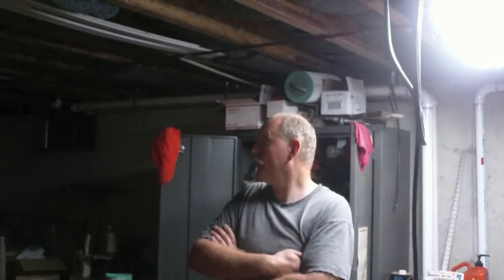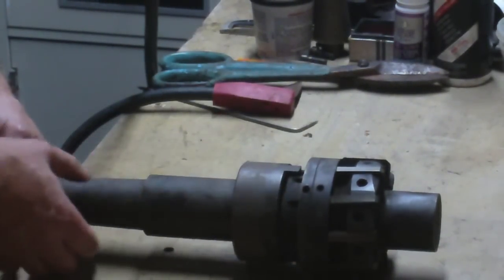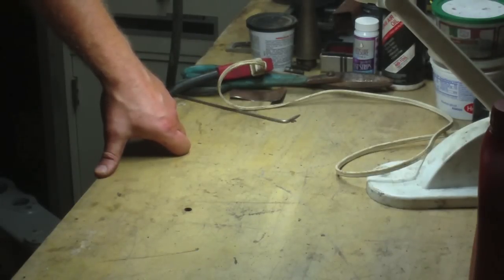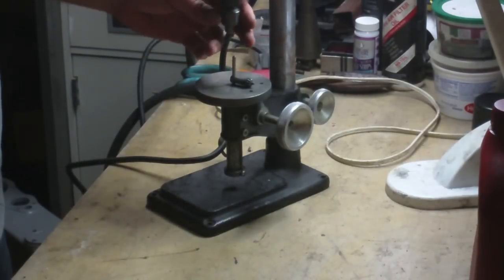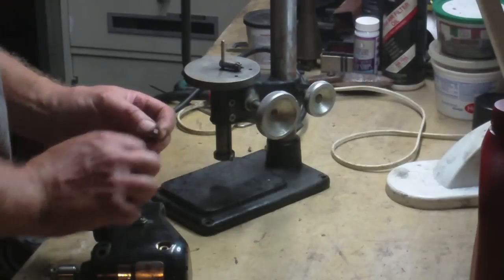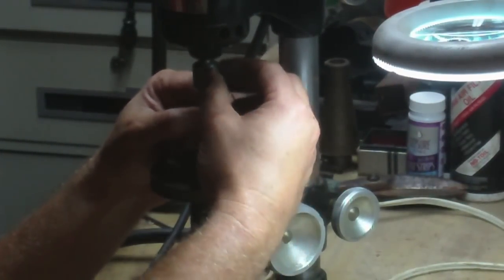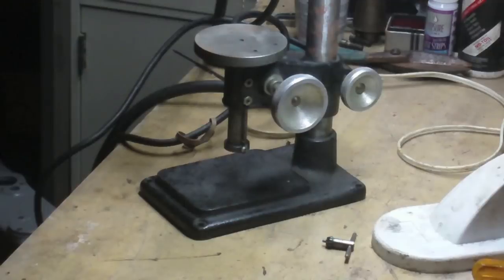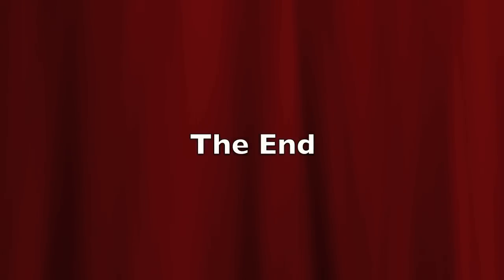The Dumore sensitive drill press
In september I snagged a few deals, including a Dumore drill press I found in an unlikely venue. my local pawn shop.